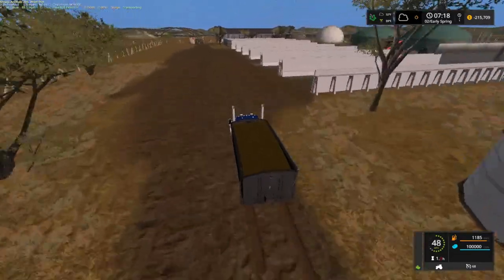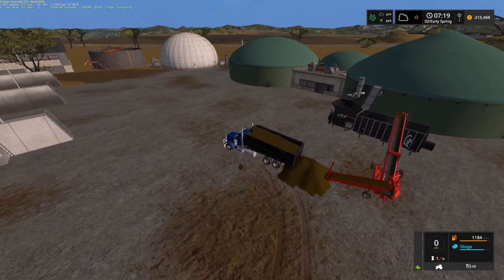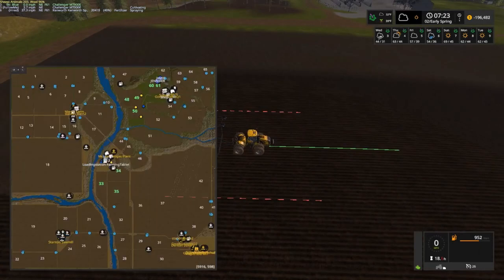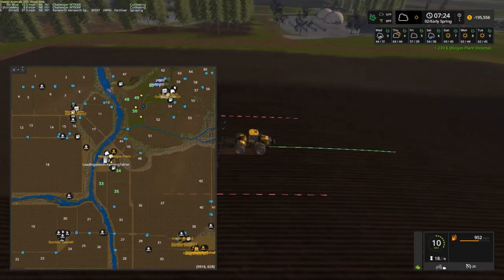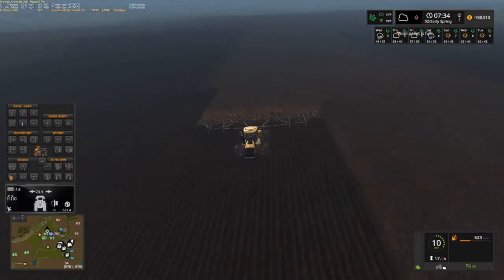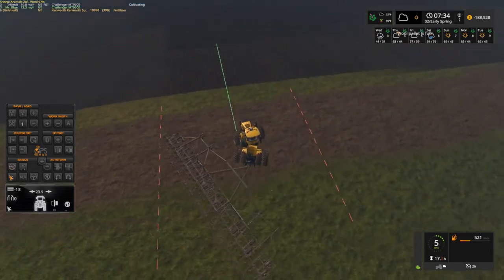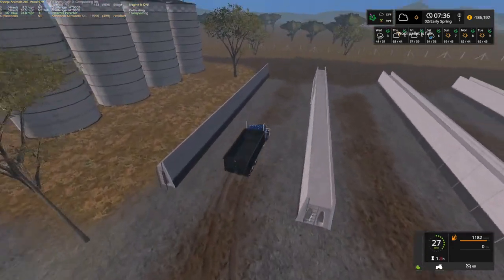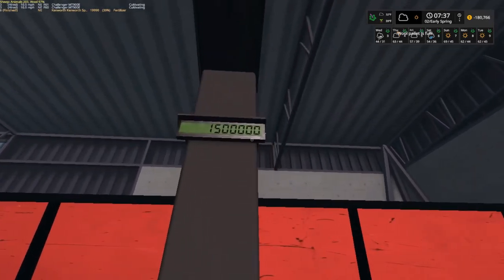Let's Play Farming Simulator 17, Corn Belt, Ep 22, With Mr Blue!!